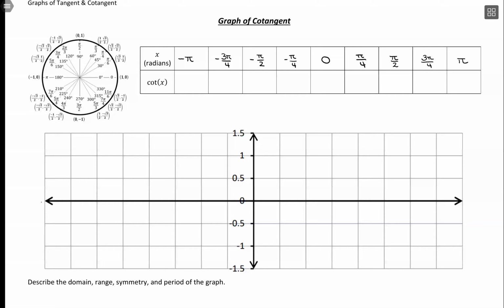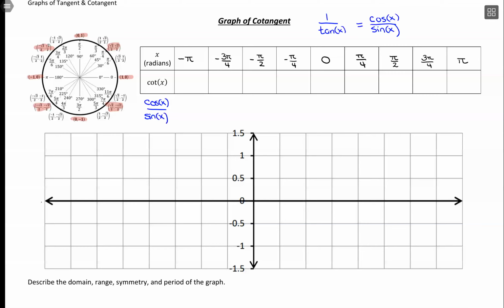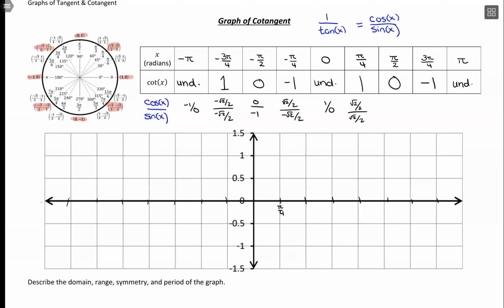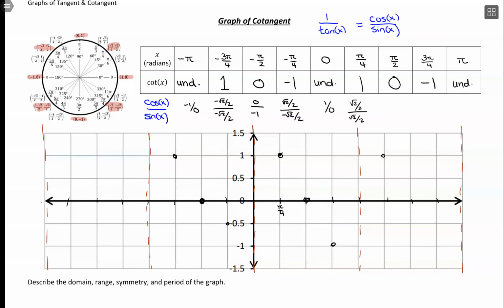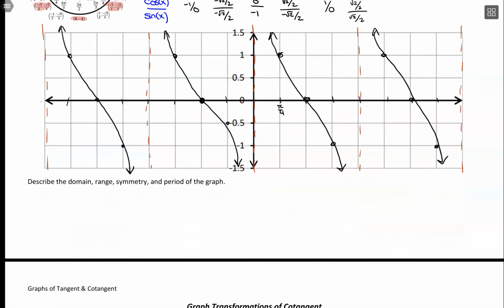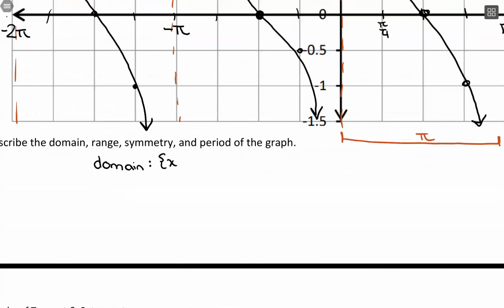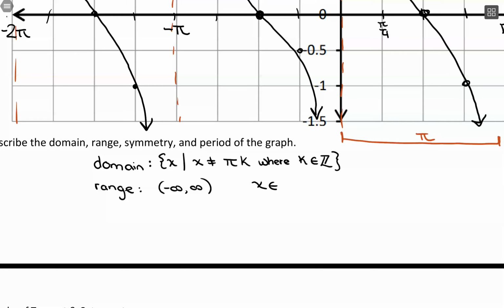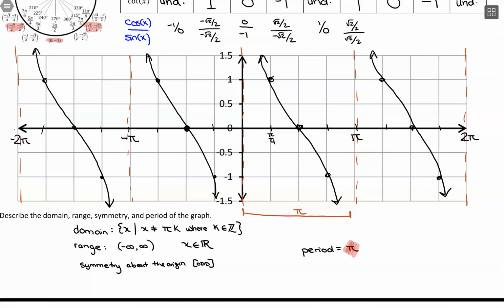Graph of Cotangent